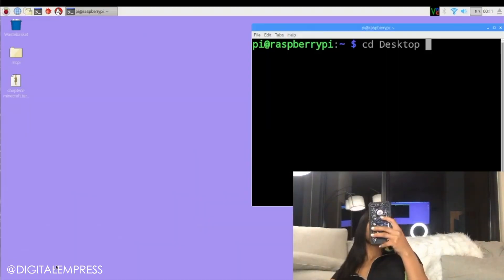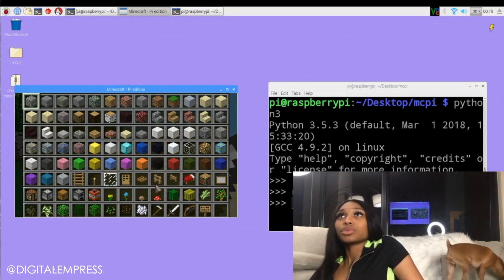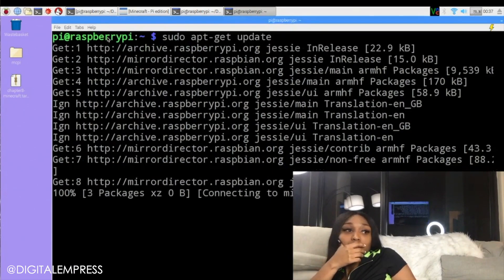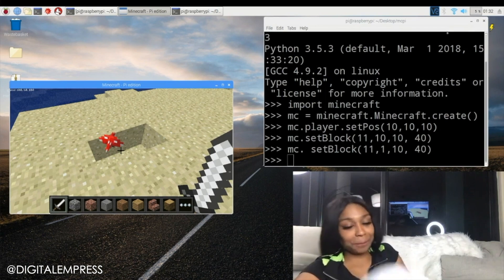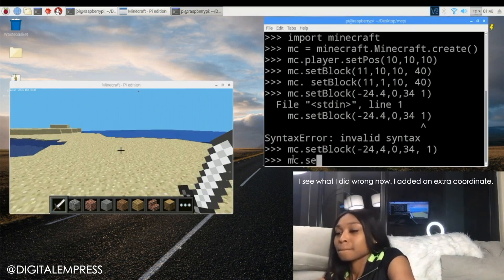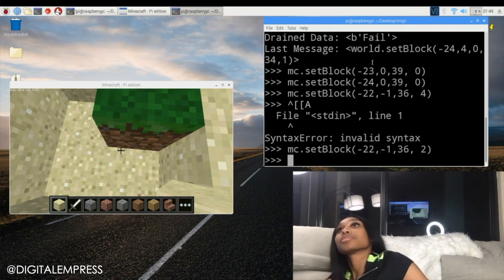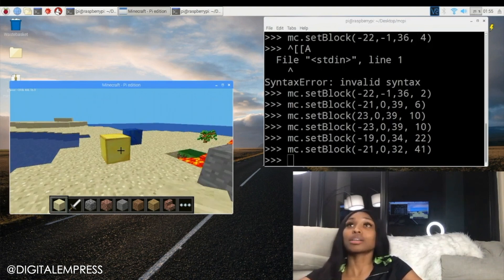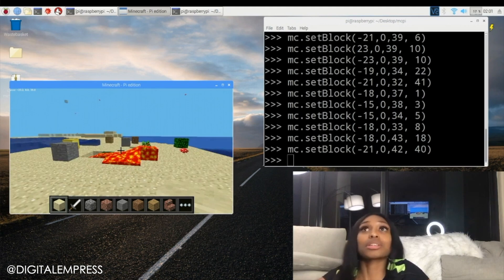Creating Worlds In MINECRAFT using Raspberry Pi Pt 2 | Python for Beginners